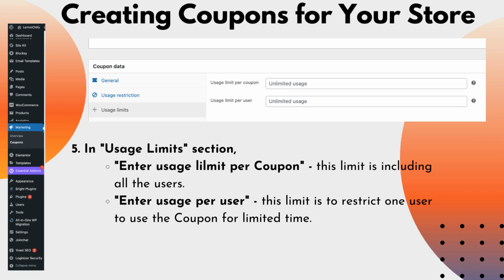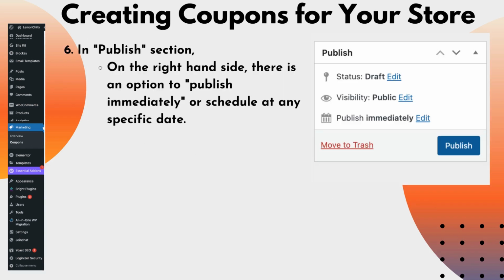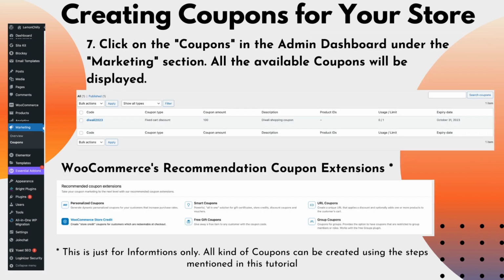WooCommerce Coupon Management: A Complete Guide 2023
This video tutorial provides a comprehensive overview of coupon management in WooCommerce. Learn how to create, manage, and track coupons, as well as how to set up coupon restrictions and expiration dates. You will also learn how to use coupons to promote your products and services and to increase sales.

00:00 introduction
0:10 Coupon advantages
00:15 Creating Coupons for Your Store
00:45 Strategic Coupon Distribution
00:50 Measuring Coupon Success
00:55 The Final Touch

Discover the incredible potential of coupons to attract new customers, reward loyalty, and boost average order values. Unleash the true power of coupons to enhance your online store's success!

Step-by-step, we'll guide you through setting up and customizing various coupon types, including percentage discounts and fixed amount offers. Don't miss out on this chance to create enticing deals for your customers.

Master the art of strategic coupon distribution through email campaigns, social media teasers, and partner collaborations. Learn how to reach the right audience at the right time, creating a buzz around your brand.

Unveil the techniques to measure the success of your coupons, such as conversion rate analysis and average order value comparison. Get actionable insights to refine your coupon strategy for better results.

Learn how to delight your customers by surprising them with exclusive coupons on special occasions like birthdays or anniversaries. Strengthen customer loyalty and build lasting relationships.

Don't miss this opportunity to maximize the effectiveness of coupons in your WooCommerce store. Watch, learn, and boost your sales and customer satisfaction to new heights!

Socials